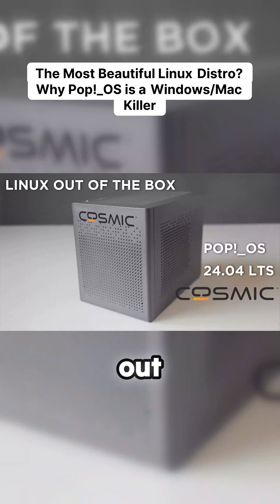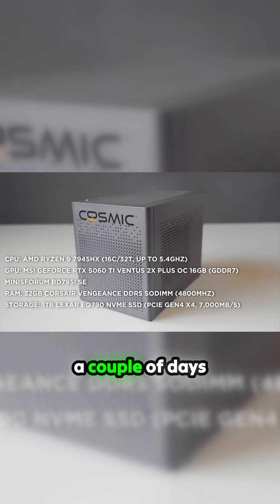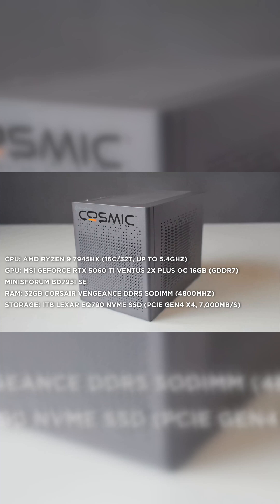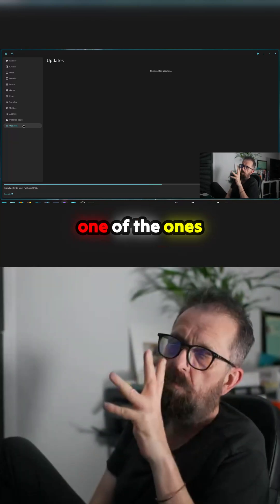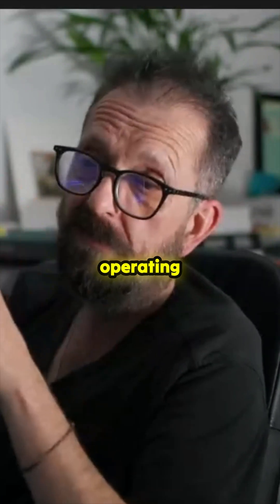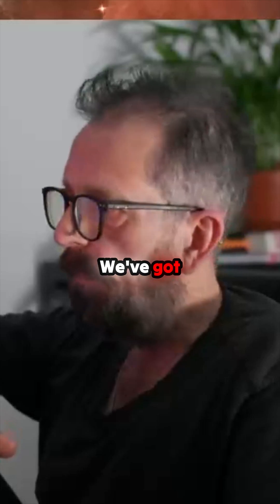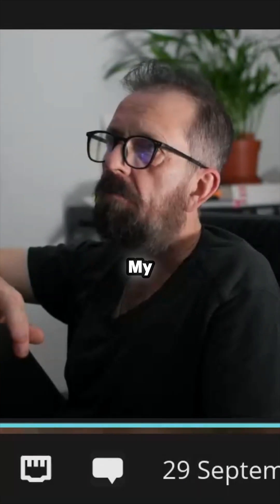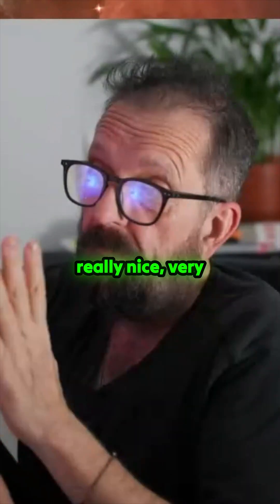Is This The Linux OS That Finally Converts Windows/Mac Users? Pop!_OS 24.04 Beta Drops Cosmic Des...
System76 has delivered an early glimpse of what might be their most polished offering yet with the Pop!_OS 24.04 beta, showcasing the brand-new Cosmic Desktop. Observers note a significant aesthetic leap; the operating system sheds some old baggage for a truly cohesive, designed experience. The most talked-about addition is the native tiling manager functionality integrated directly into the desktop environment, aiming for a productivity blend reminiscent of certain popular setups. This initial look on powerful hardware reveals a highly capable and undeniably beautiful operating system that demands attention from anyone on the fence about making the Linux switch.
00:00